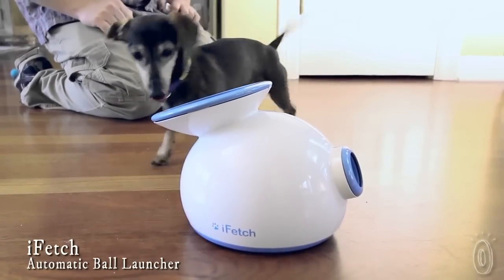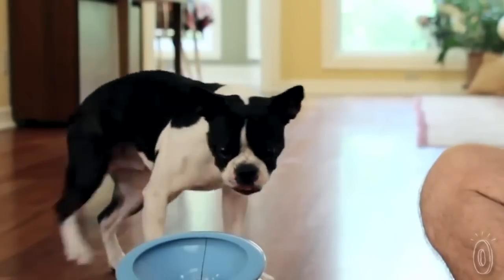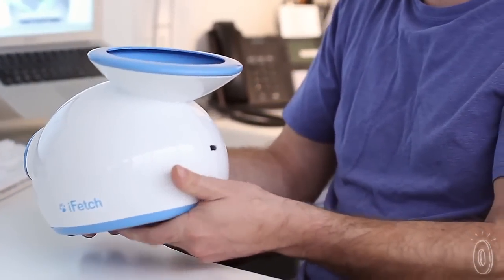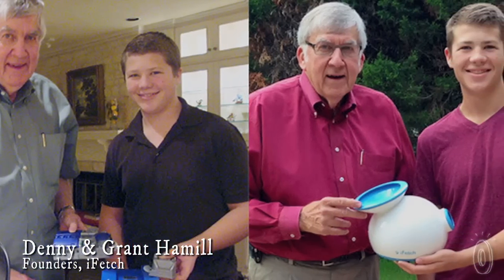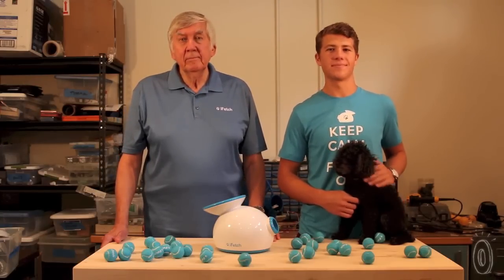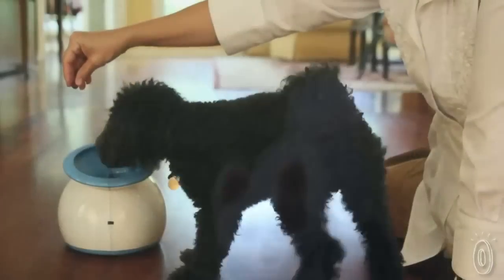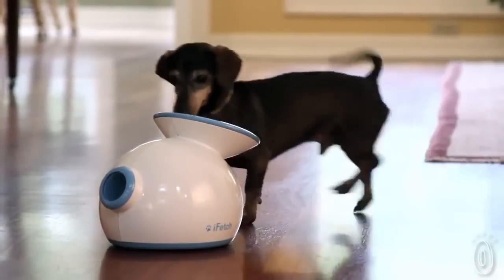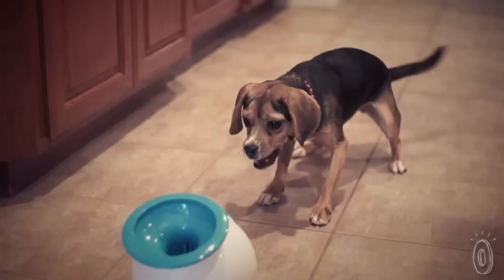iFetch - Automatic Ball Launcher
This automatic ball thrower for dogs, discovered by The Grommet, lets your four-legged friend play fetch without you.